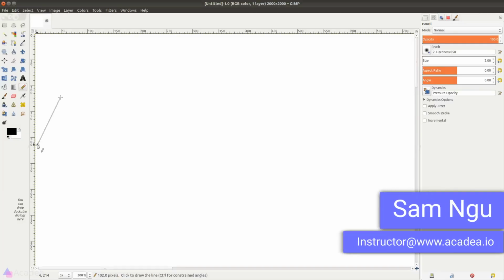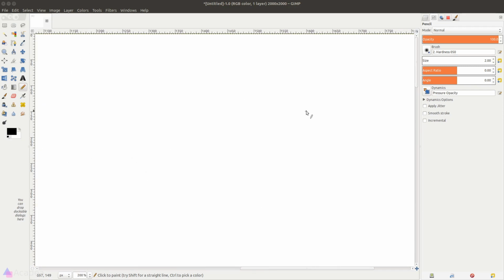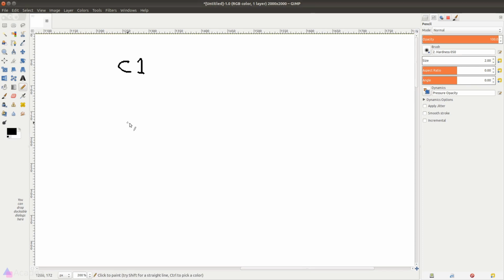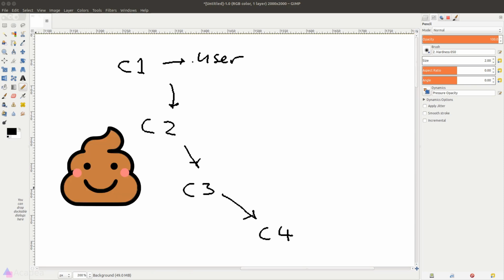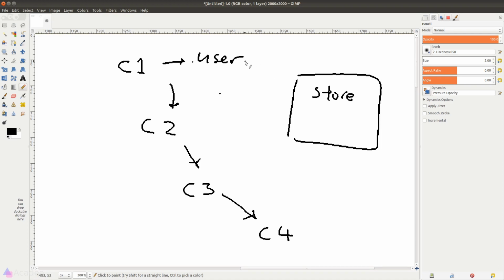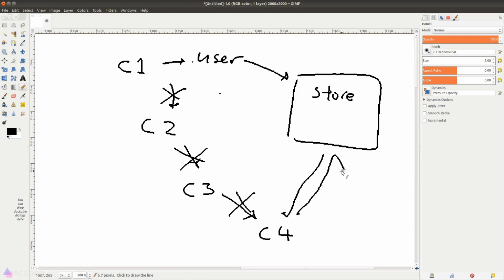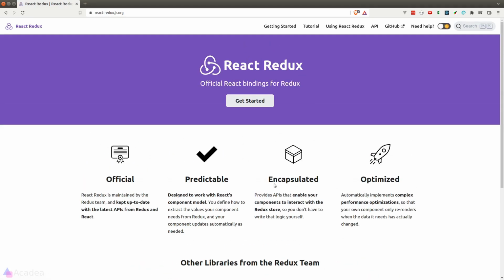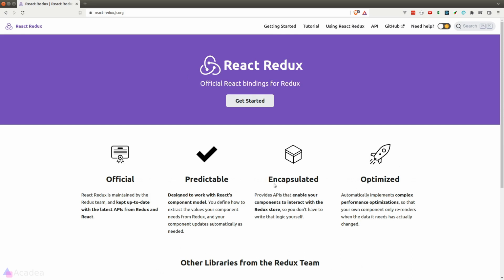Ep40 - What is State Management and Why?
State management is basically having a central location to store the app’s state.